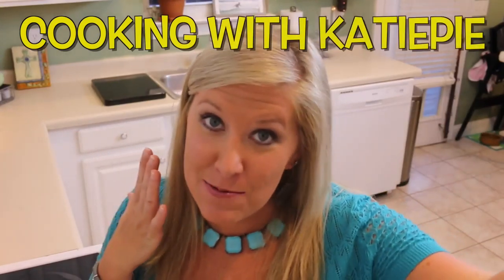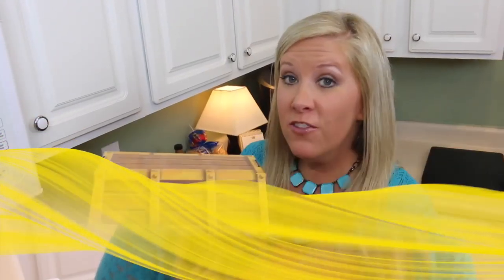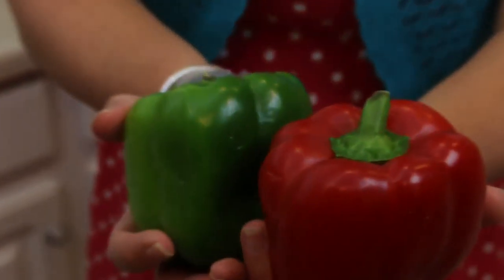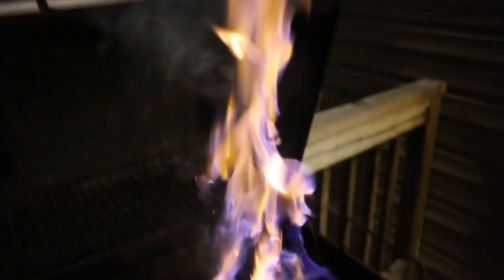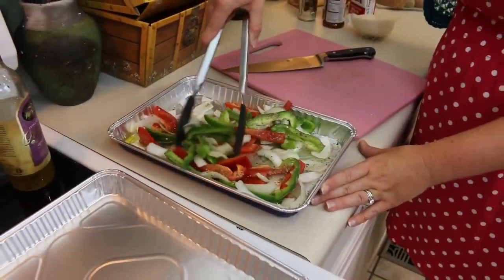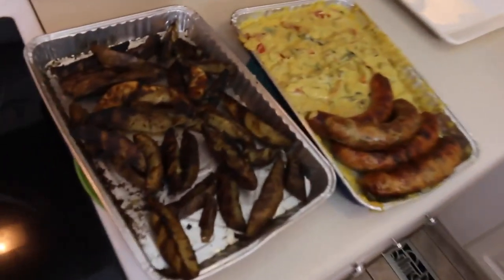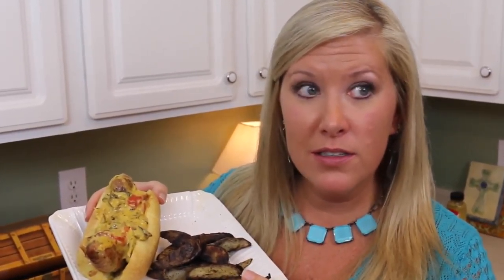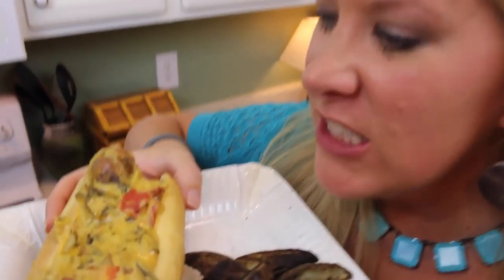VELVEETA TREASURE CHEST CHALLENGE | Cooking with Katiepie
Head over to Velveeta's website and sign up to receive more delicious recipes by email!

↓↓↓↓↓↓ CLICK SHOW MORE FOR THE WRITTEN RECIPE! ↓↓↓↓↓↓↓↓

ITALIAN SAUSAGE WITH CHEESY PEPPER SAUCE

INGREDIENTS:
1lb Italian Sausage
1 red pepper
1 green pepper
1 small onion
1 can artichoke hearts, rinsed and sliced
16oz Velveeta cheese
1lb baking potatoes
2 Tbsp olive oil, divided
1 1/2 tsp oregano, divided
1 1/2 tsp garlic powder, divided
[For serving: sausage rolls and other preferred topping such as spicy brown mustard]

PREPARATION:
- Fire up the grill.
- While the grill is heating, slice peppers and onion into strips and slice potatoes into wedges.
- Place peppers and onion in a tin baking pan and season with 1Tbsp olive oil, 3/4 tsp oregano, 3/4 tsp garlic powder, salt, and pepper (add more or less to your liking).
- Place potato wedges in a separate tin baking pan and season with the remaining olive oil, oregano, garlic powder, salt, and pepper (add more or less to your liking).
- Slice block of Velveeta into small 1 inch cubes.
- When the grill is heated, put sausage and both tin pans of vegetables on.
- Once vegetables begin to get slightly soft, add artichoke and Velveeta cubes to the pan and continue grilling.
- When Velveeta starts to melt, stir to mix with vegetables and combine into a creamy sauce.
- Allow sauce to simmer on indirect heat while potatoes and sausage continue to cook. If sauce is too thick, add a little water until desired consistency is reached.
- Cook potatoes until soft in the middle and crispy on the outside (about 30 minutes).
- Cook sausage until cooked through (about 30 minutes - 15 minutes on each side).
- Serve immediately. Place sausage in a bun and top with cheese sauce and any other desired condiments. Add potatoes as a delicious side.

(Note: Sausage, cheesy pepper sauce, and potatoes can also be cooked on the stovetop or baked in the oven if you do not have access to a grill.)

Camera used:
Canon 70D